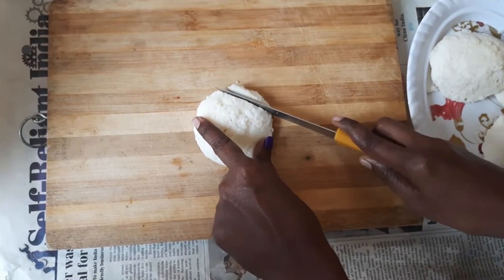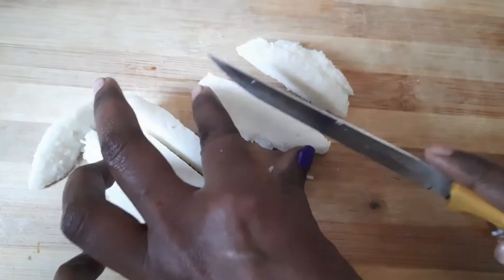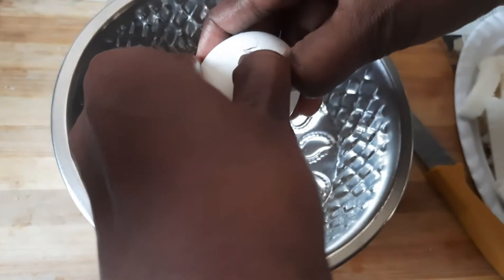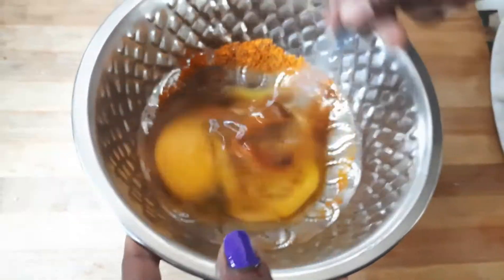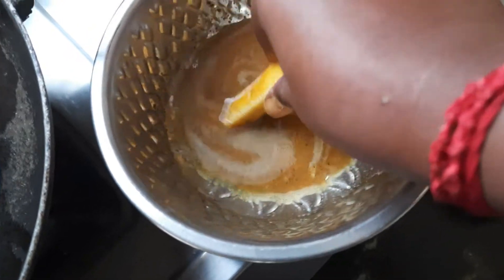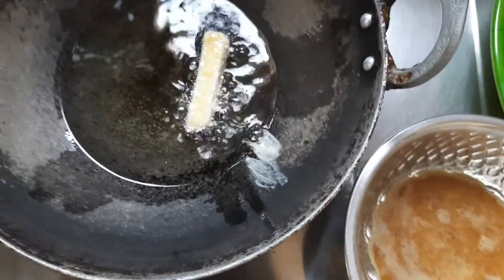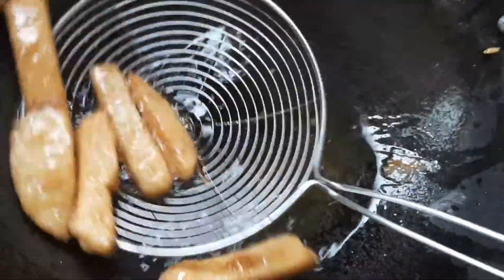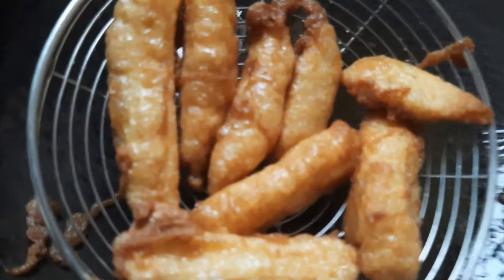Idli finger evening snacks recipe | let's try new! | vibi corner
In this video you are going to see how to make idli finger recipe in tamil by vibi corner